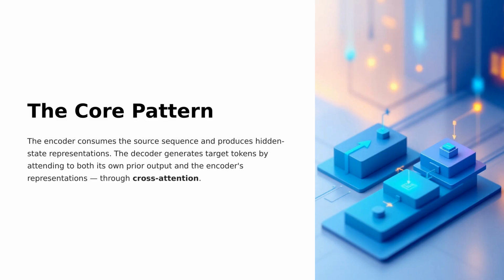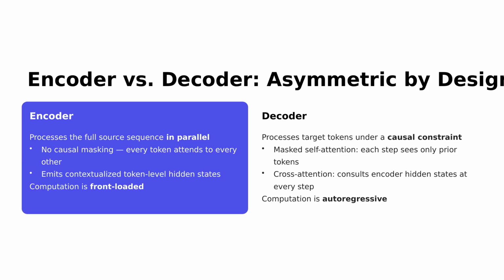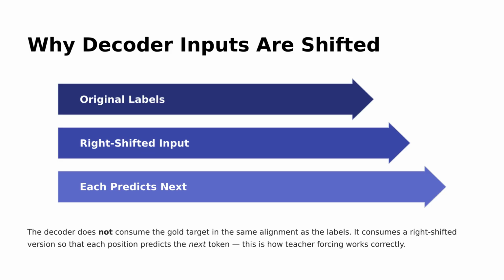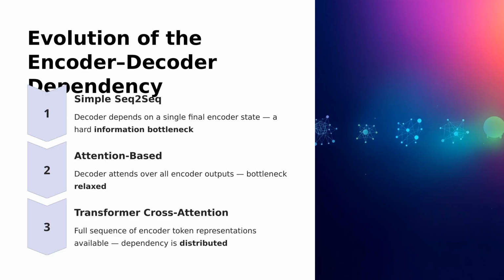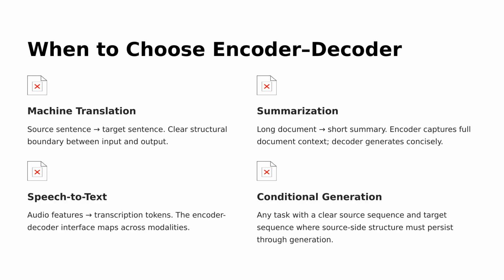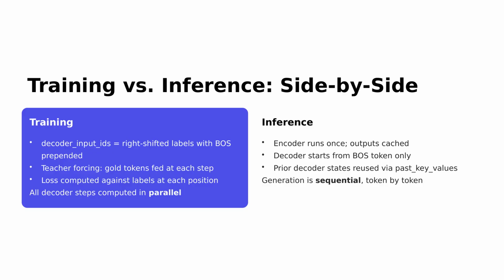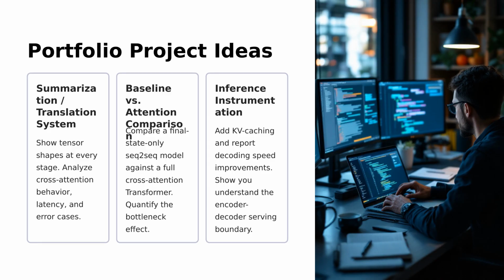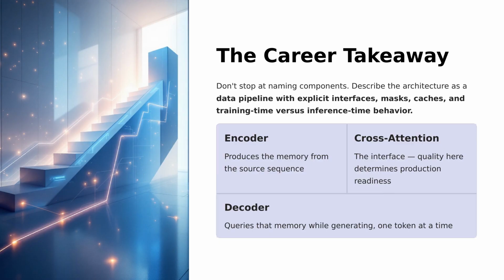Encoder-Decoder Data Dependency Explained for LLM & AI Engineer Interviews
This video explains encoder-decoder data dependency from an interview-ready, systems-focused perspective. Learn how the encoder produces hidden states, how the decoder uses masked self-attention plus cross-attention, and why shifted decoder inputs, masks, and tensor shapes matter in seq2seq training and inference.

We also cover cross-attention vs self-attention, caching with past_key_values, latency implications, fine-tuning encoder-decoder models from pretrained parts, and why encoder-decoder architectures are strong for translation, summarization, and other conditional generation tasks. If you're preparing for LLM, AI engineer, or agent interviews, this will help you answer architecture questions with clear data-flow reasoning.